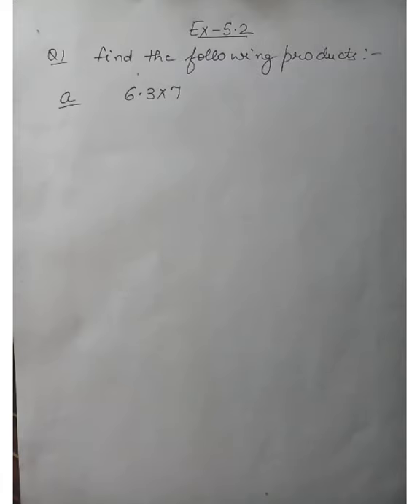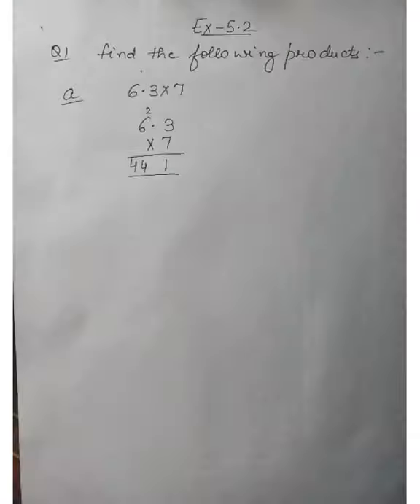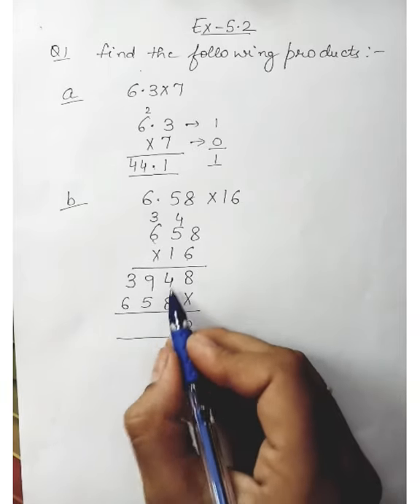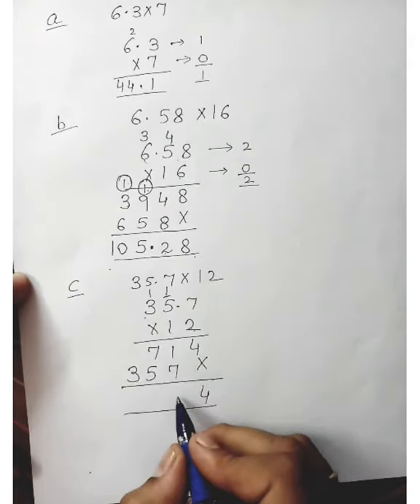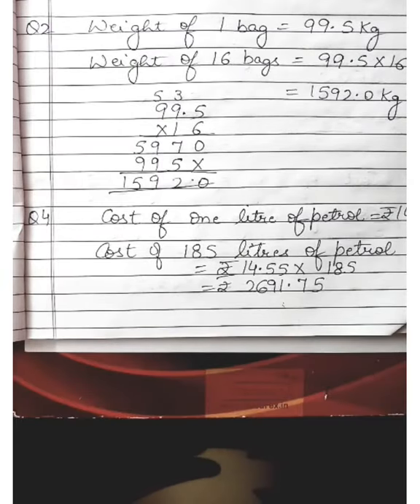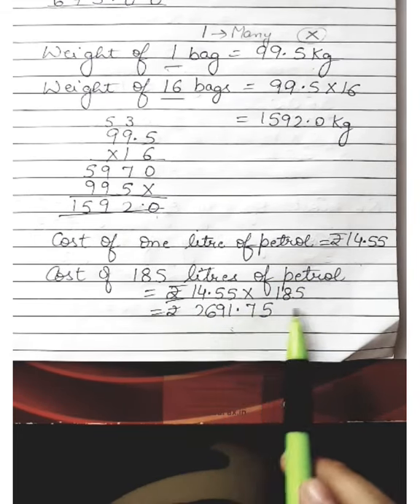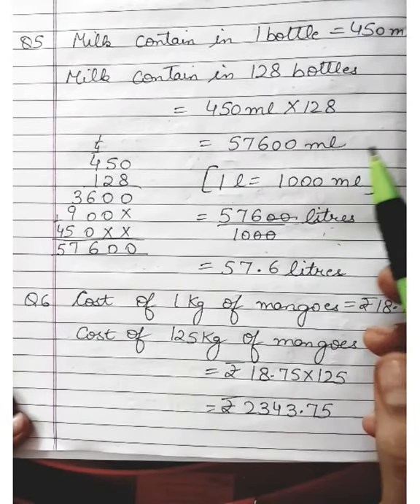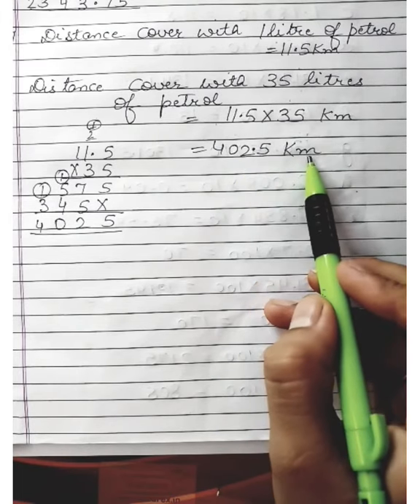Class 5, Maths, Part 4, by Miss Anchal